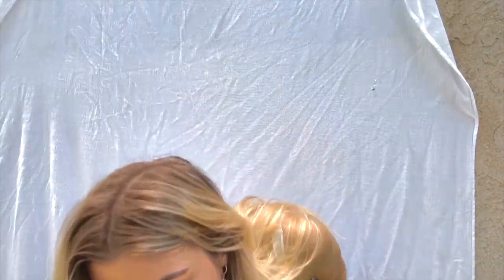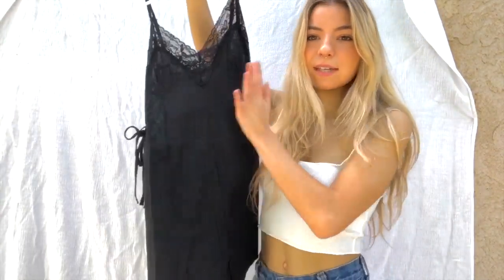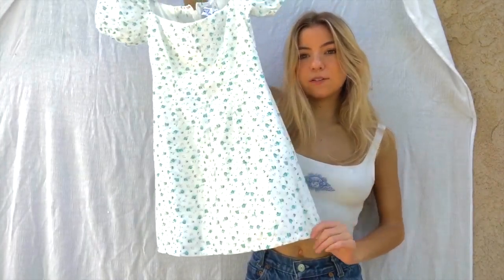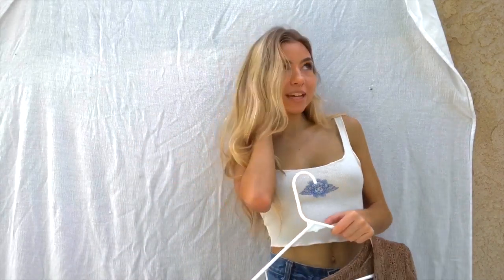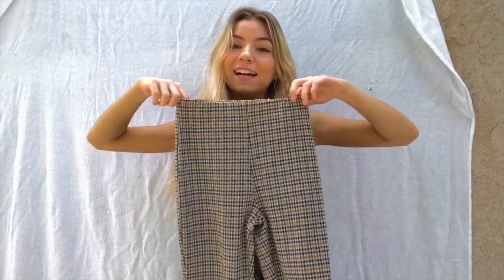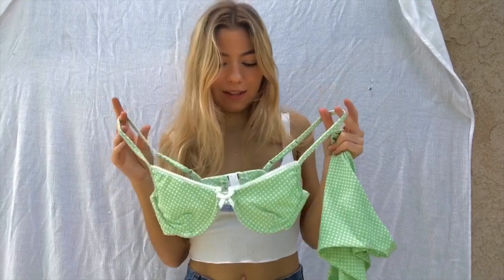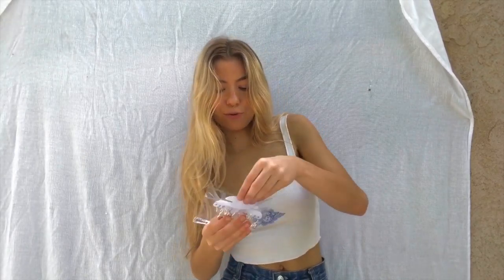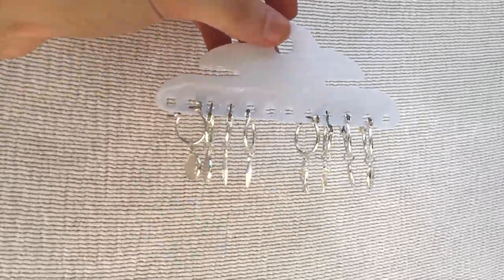HUGE SPRING/SUMMER HAUL W/PRINCESS POLLY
Free Express Shipping (2 days) to the US on orders over $50USD